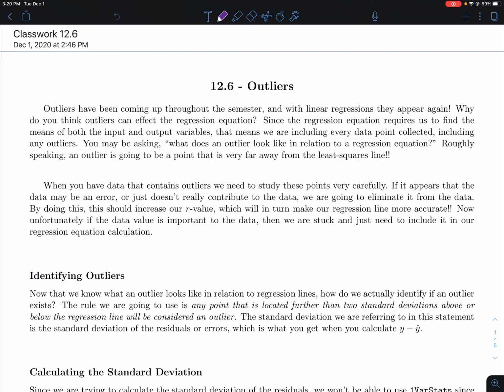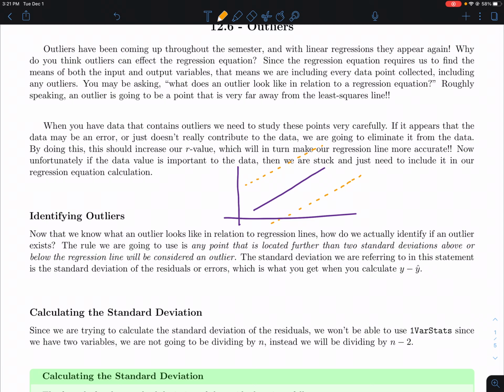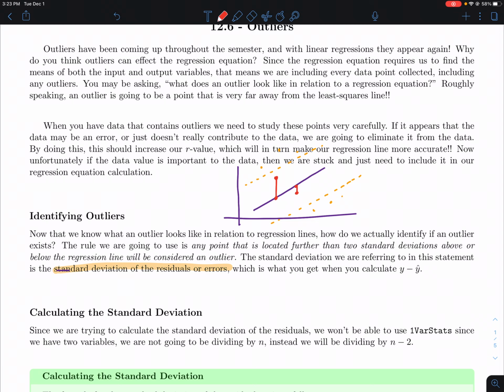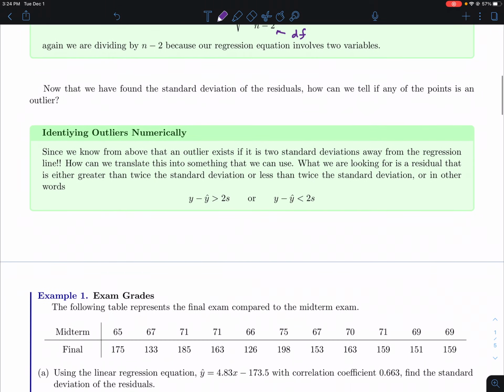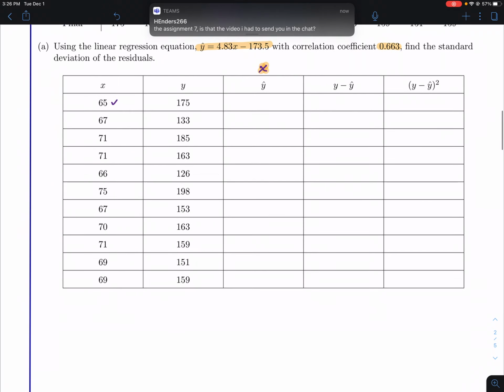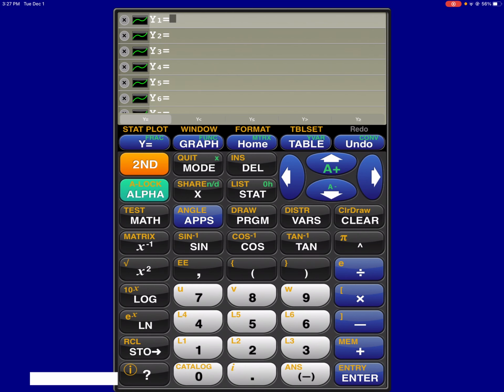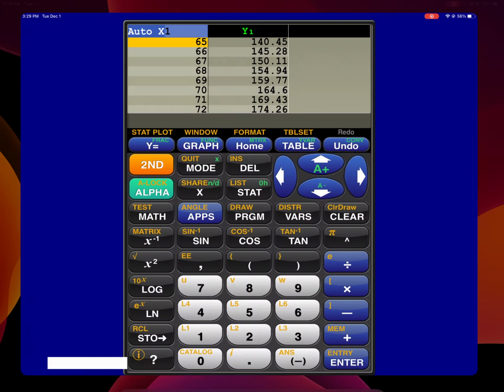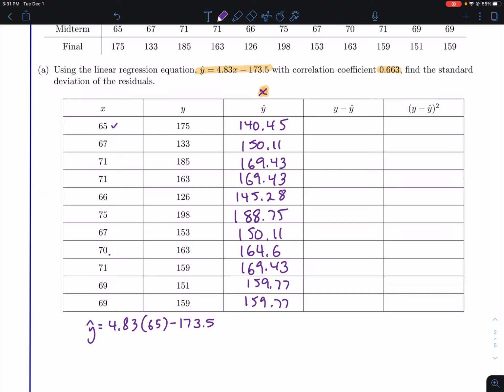Outliers Part 1